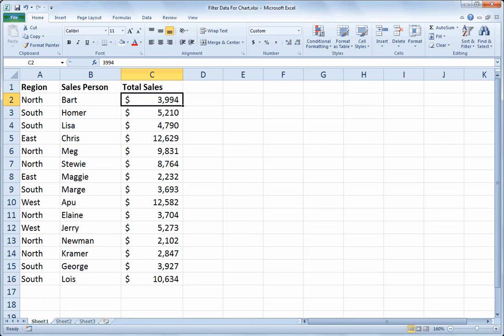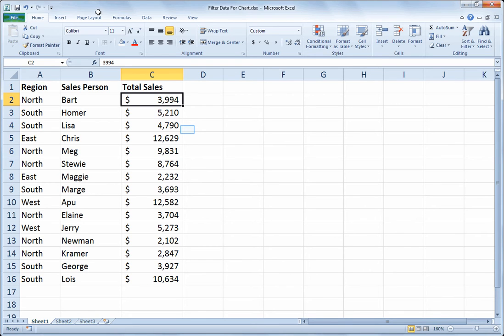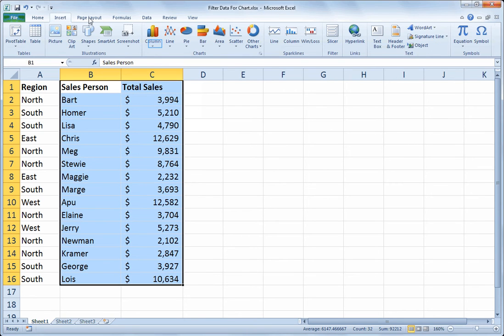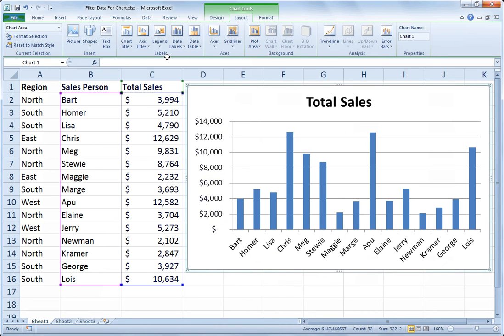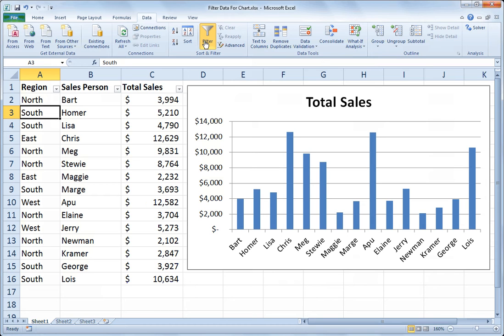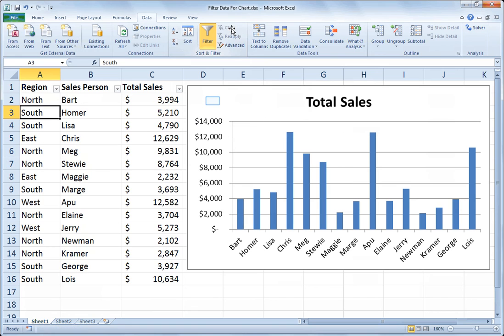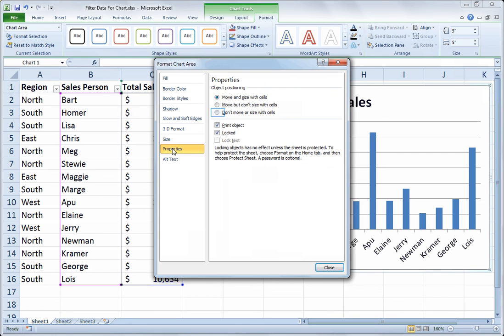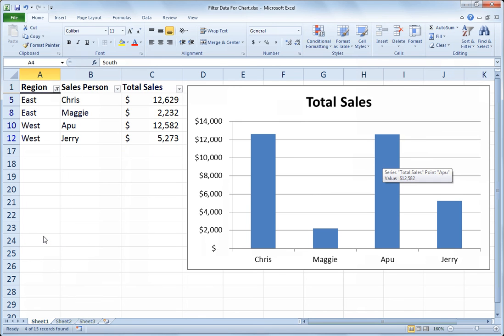Excel Filter Data For Charts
Use Excel's Filter Tool to limit data displayed in a chart